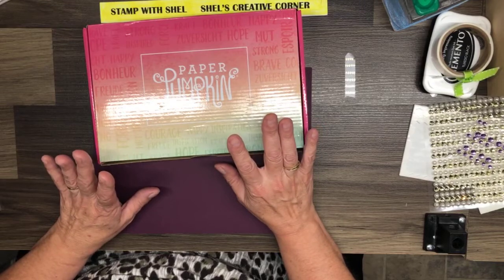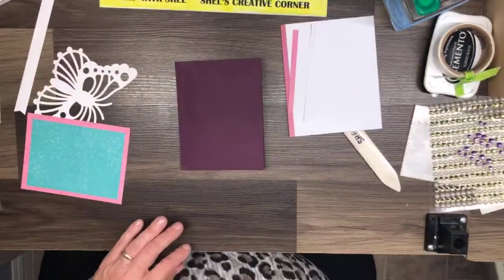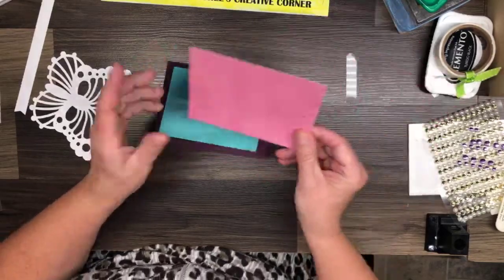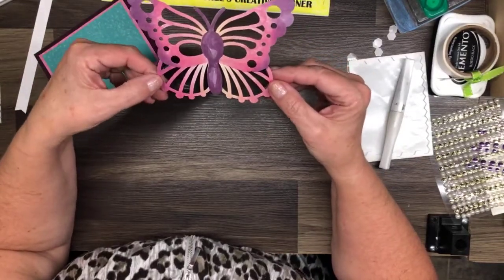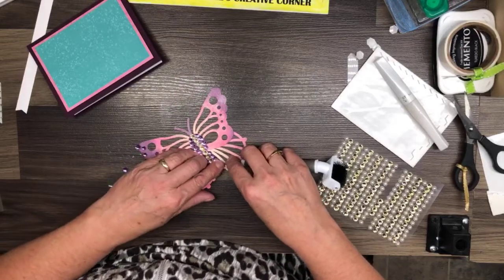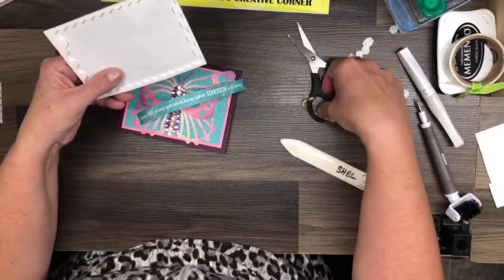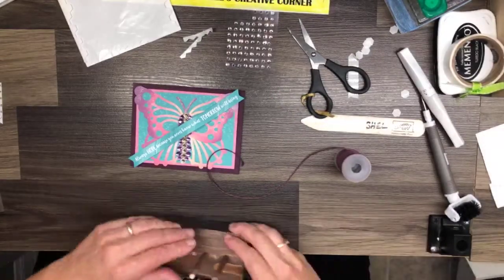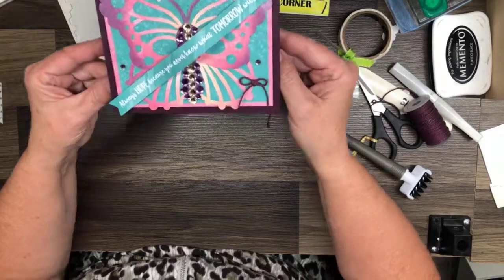STAMP WITH SHEL AUGUST PAPER PUMPKIN ALTERNATIVE #1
Shel's Creative Corner- Shel Anderson Designs